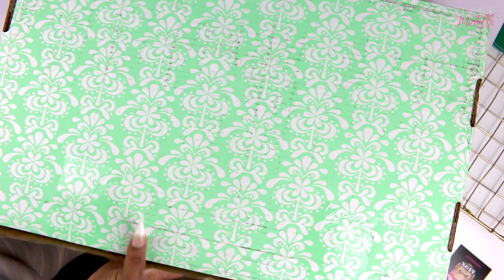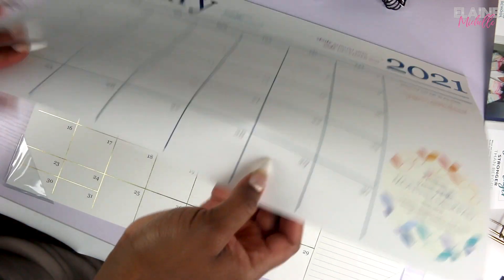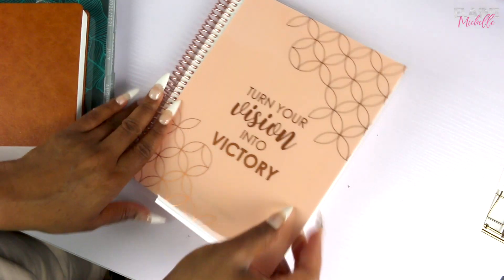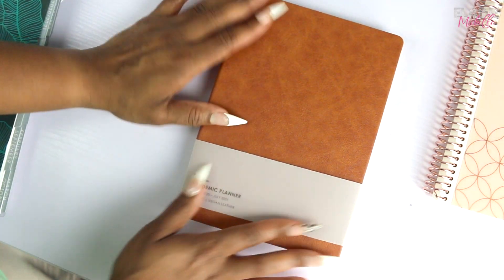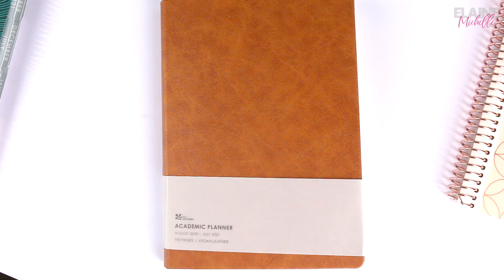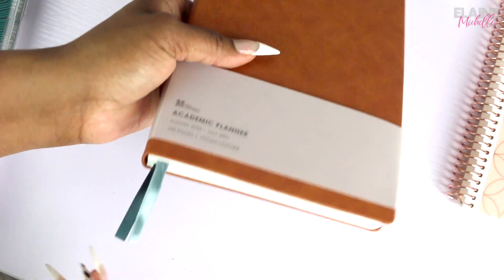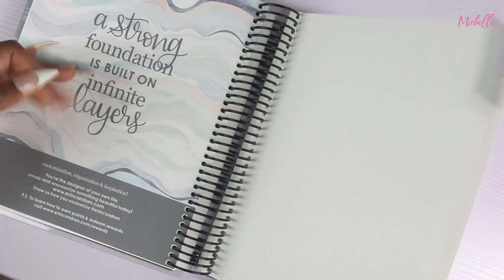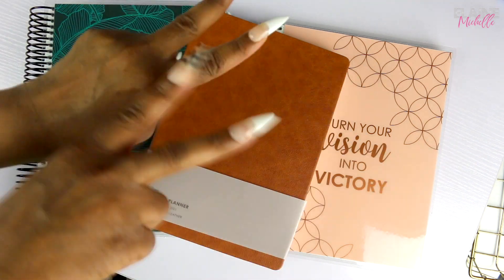NEW 2020 Erin Condren Monthly, Academic, and Vision Planner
Making A Purchase For The First Time?

♥ PLANNERS & PENS I USE ♥
Papermate Inkoy Fine

Ebates (Get $10 instantly and earn cash back on online purchases)
Shay's Budget Shop
SImplyGilded ($5 off $15 or more)